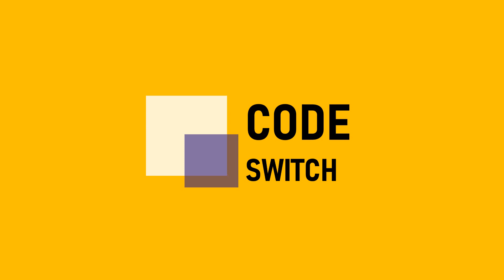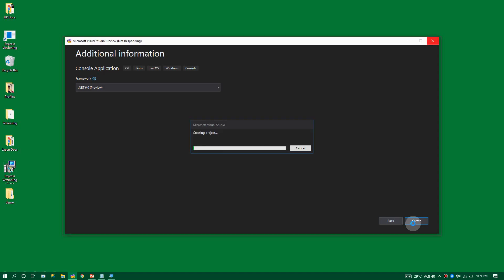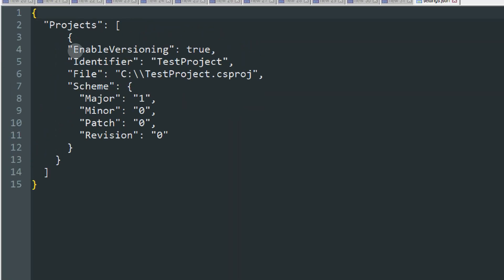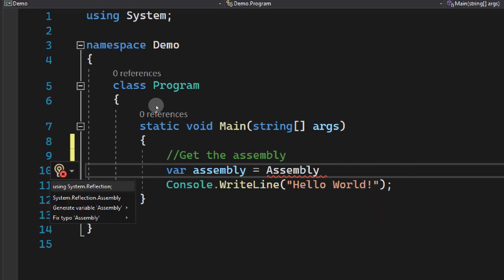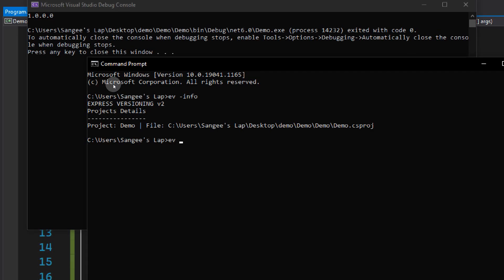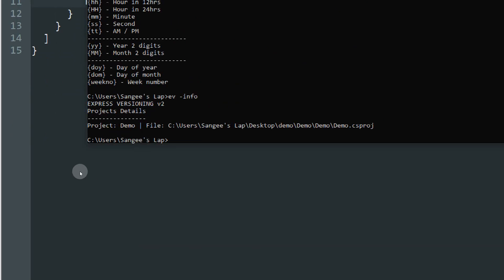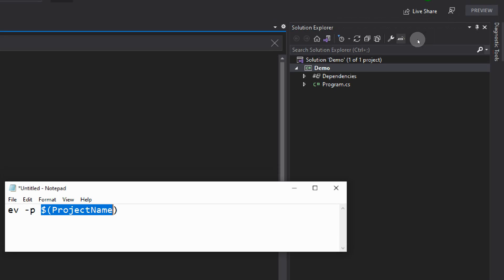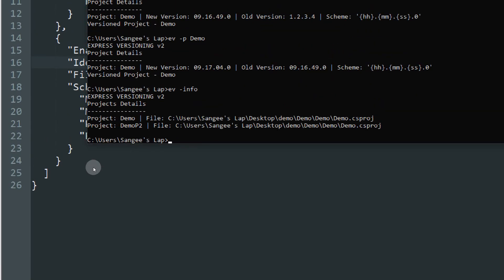Auto Versioning .NET Core Projects By Version Templating - Express Versioning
Versioning your applications and class libraries can be challenging or error prone. Express Versioning is designed with an aim which implement a template-schema engine that can version based on your requirements for any .NET Core projects.

Since EV is command line based, You can integrate it to any development pipelines or invoke it via scripts.

NOTE: Latest version only supports .NET Core projects.